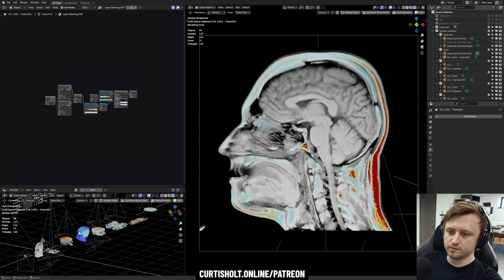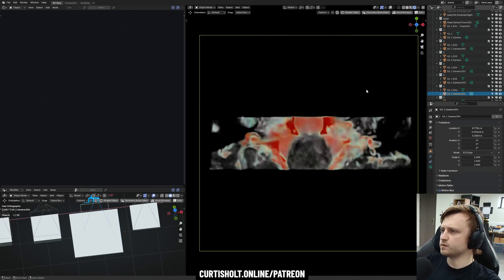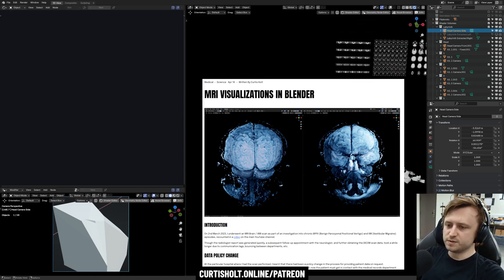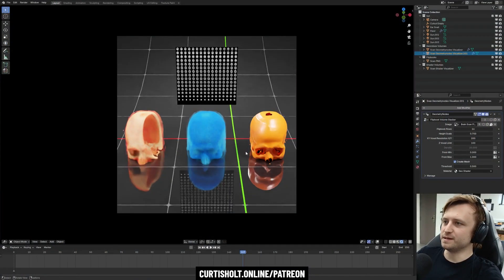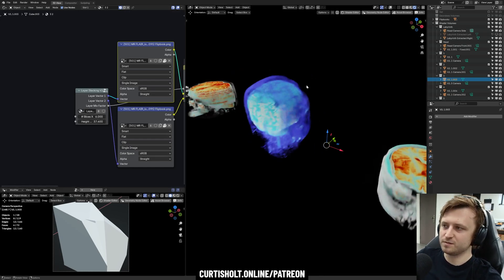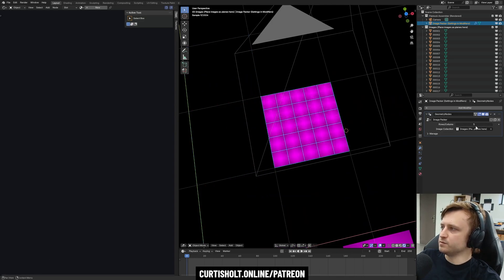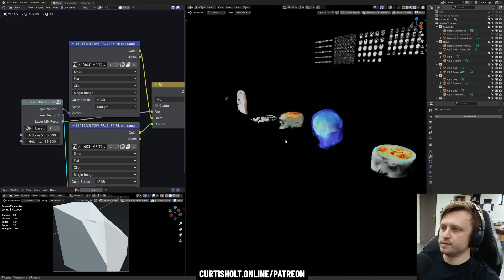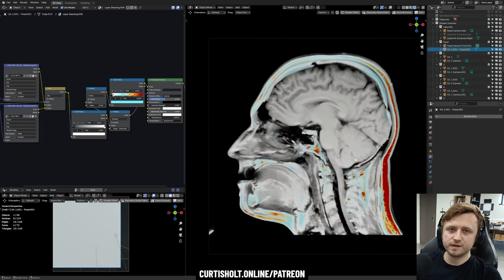Blender MRI Visualizer Tool!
File available for silver-tier patrons.